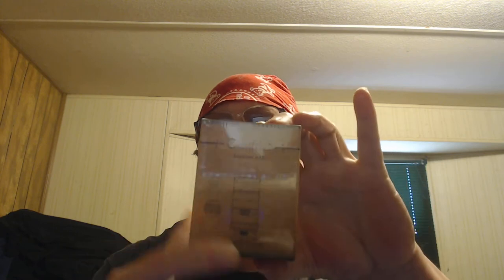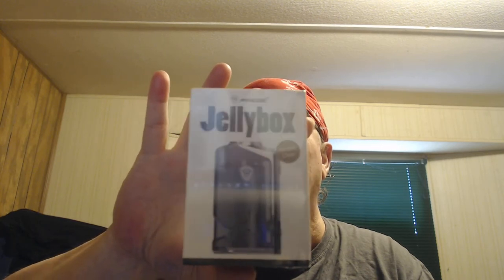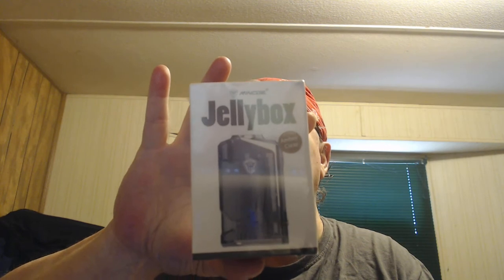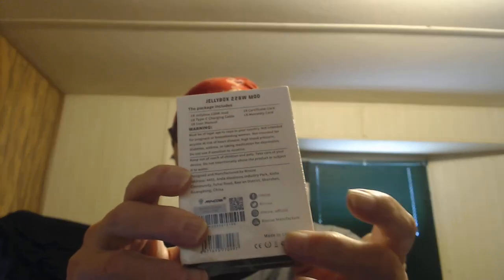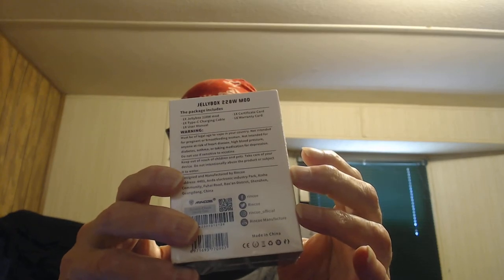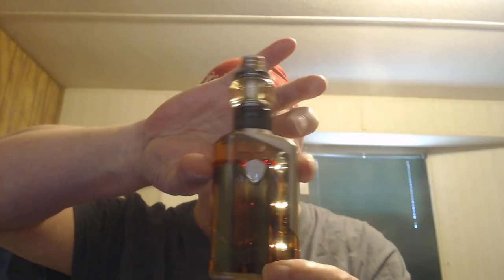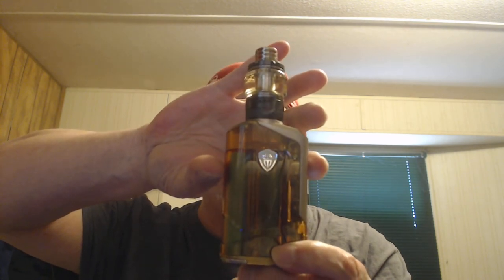RINCOE JELLYBOX MOD !!! DUAL 18650 228W VAPE MOD. WOW !!!!!!!!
VAPE VAPOR ALL ABOUT THE TRUTH IN VAPING AND DEVICES..GET THE REAL VAPE DEVICES THAT ARE CUTTING EDGE . THE BEST YOU CAN USE FOR A GREAT PRICE . I TELL YOU THE RIGHT ONES TO BUY AND VAPE WITH.I DON'T TALK ABOUT MODS TANKS DEVICES IN VAPING YOU WILL NEVER USE OR BUY JUST TO MAKE VIDEOS.***THIS VIDEO***RINCO JELLYBOX 228 WATT DUAL 18650 BATTERY MOD. CLEAR AMBER AND LIGHTED INSIDE .COLOR SCREEN,USB C CHARGING !!!GREAT LOOKING SEE THRU MOD .THEY HAVE CLEAR AMBER AND BLACK.GOOD REASONABLE PRICE. I BOUGHT THE MOD ONLY .